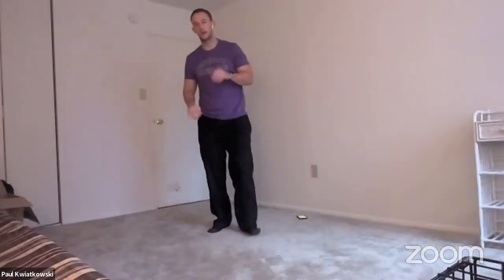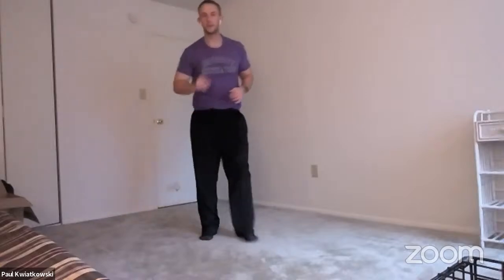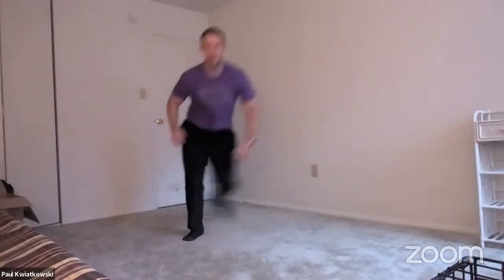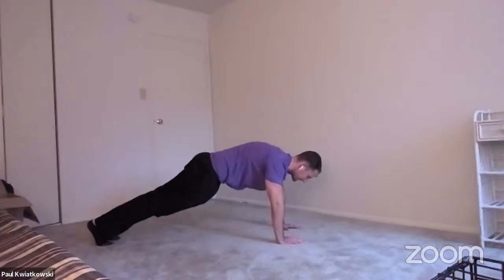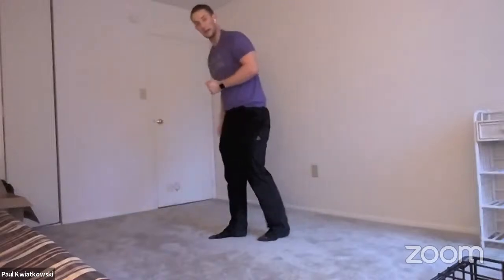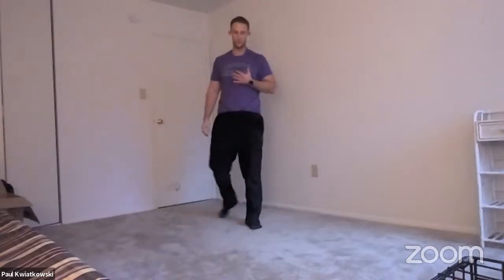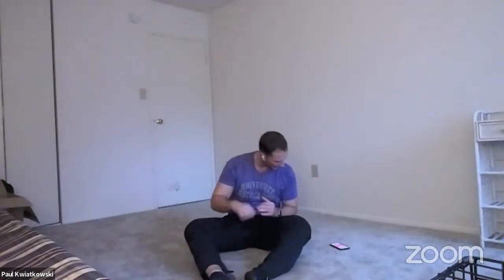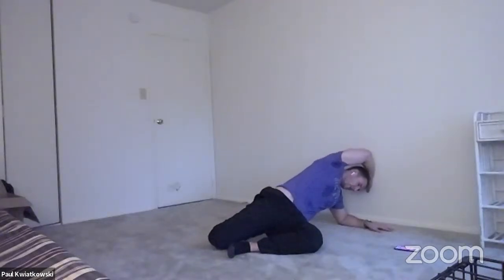Bodyweight Bootcamp with Paul Kwiatkowski, 5:30-6:00 PM ET [10/27/2020]